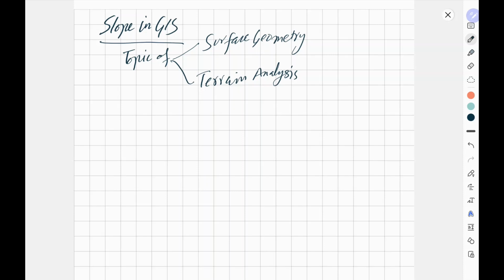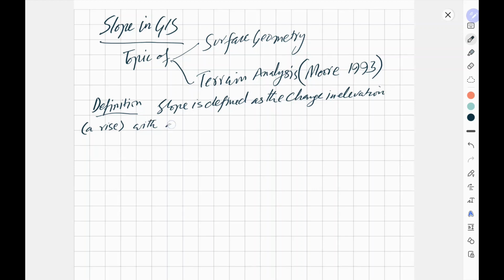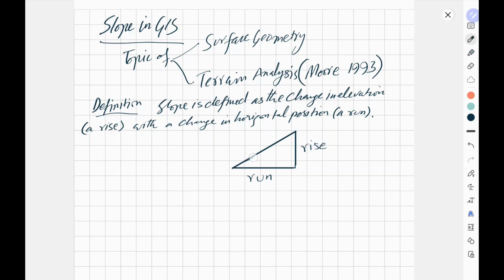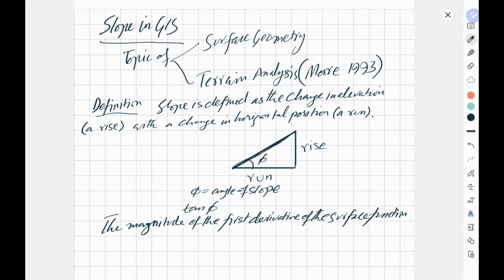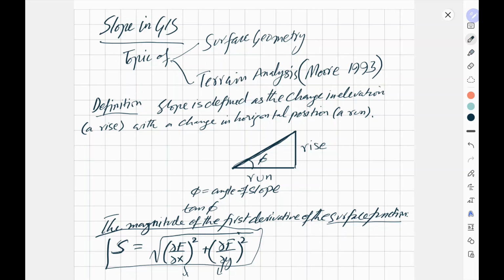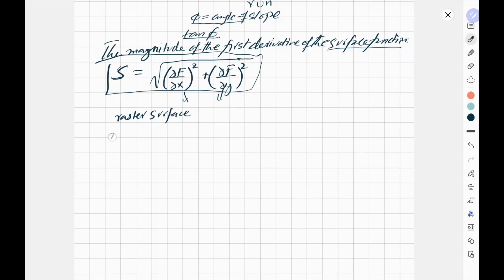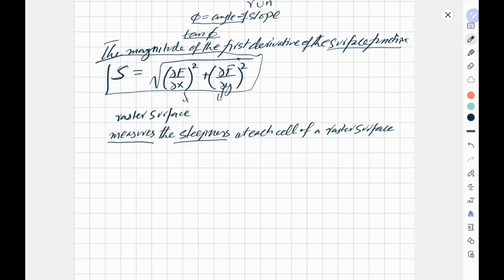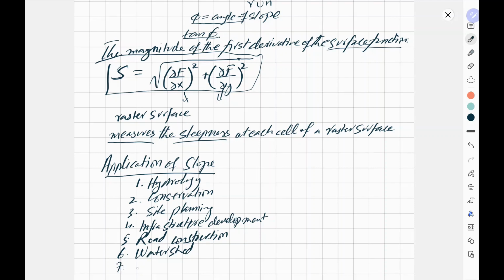Slope in GIS and its Application | Tutorial by Faisal Rehman [FR] | GIS for Engineers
This tutorial is about definition and application of slope in GIS.

References:
1. GIS Fundamentals: A First Text on Geographic Information Systems by Paul Bolstad.
2. Principles of Geographical Information Systems by Peter A. Burrough, Rachael A. McDonnell, Christopher D. Lloyd
3. Geospatial Analysis - A comprehensive guide by Michael J de Smith
4. A Gentle Introduction to GIS.